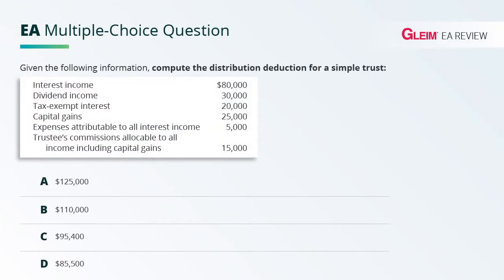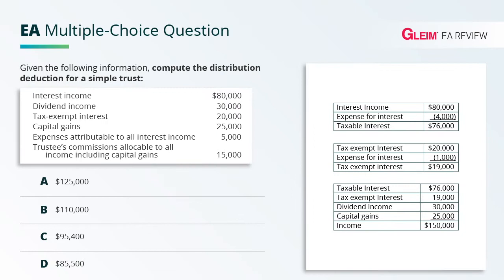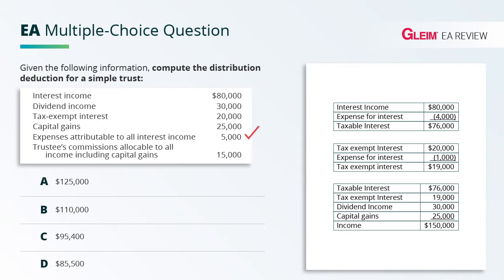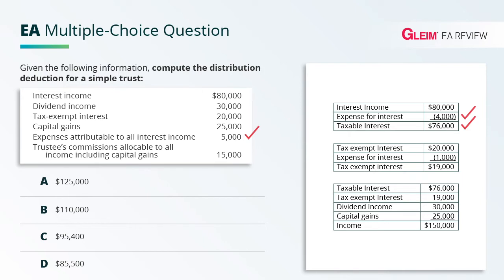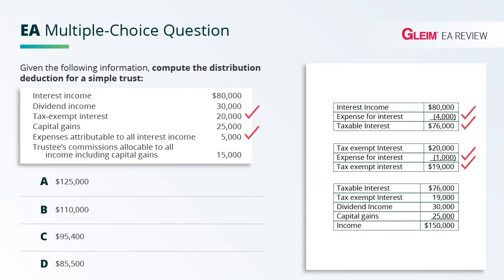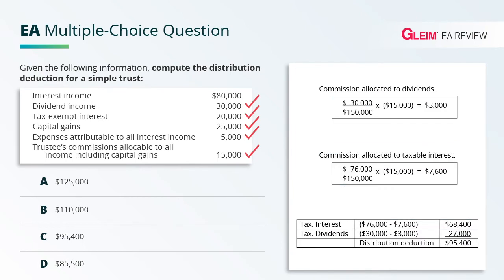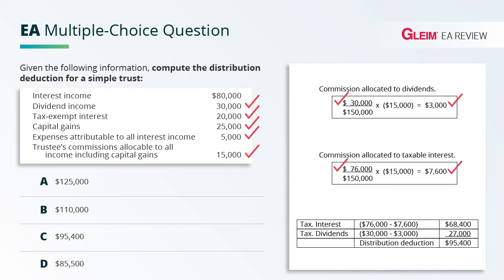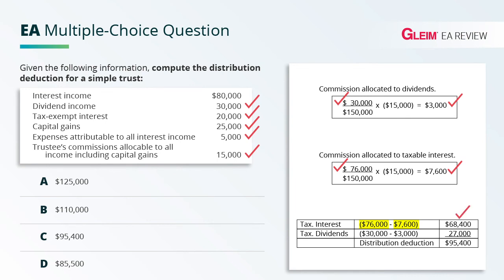Free EA Practice Questions | Part 2 — Income Taxation of Estates and Trusts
Ready to pass the Enrolled Agent exam with confidence?
Watch as we walk through this important EA Part 2 topic!

See how topics are tested on the real exam.
Try 40 free EA exam practice questions!

Ready to see why Gleim is the most widely used EA Review?
Try our free Premium EA Review demo!

Chapters:
0:00 - Intro
0:06 - Question Overview
0:36 - Taxable Interest Calculation
1:21 - Tax Exempt Interest Calculation
1:53 - Total Income Calculation
2:11 - Allocating Commission
2:58 - Distribution Deduction Calculation
3:50 - Answer Reveal
3:56 - More Videos